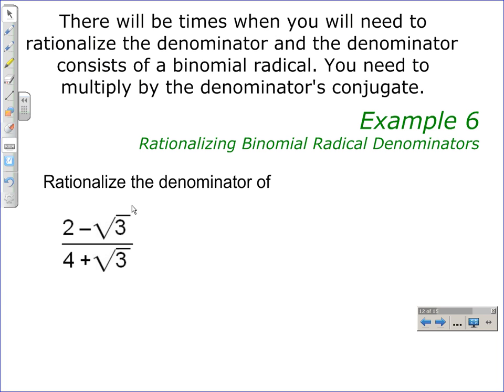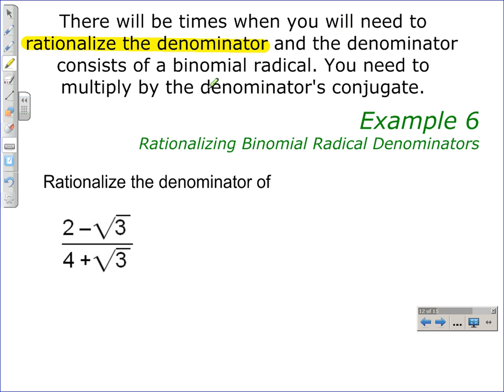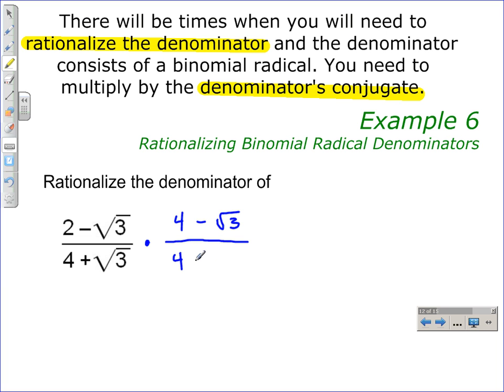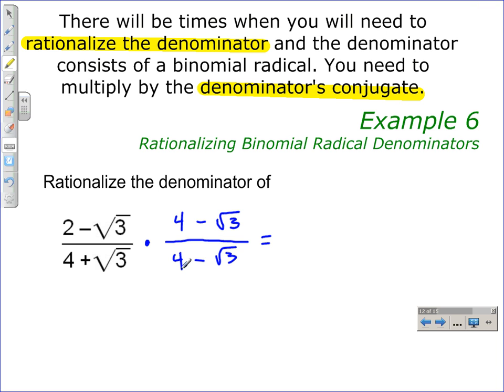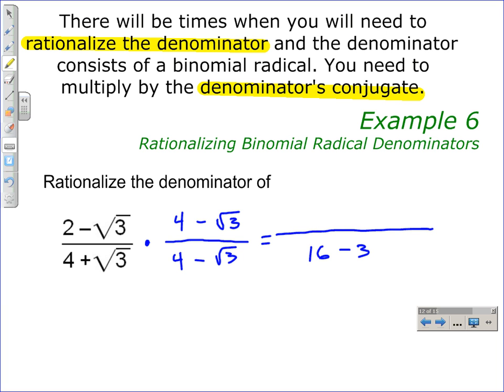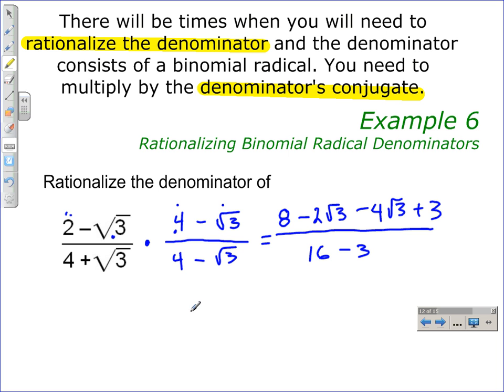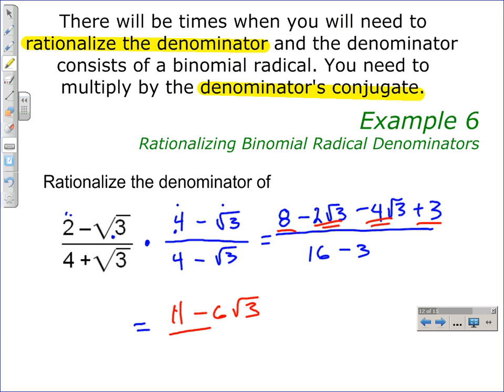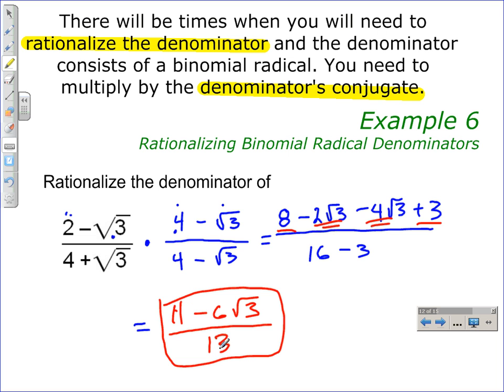Rationalizing Binomial Radical Denominators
There will be times when you will need to rationalize the denominator and the denominator consists of a binomial radical. You need to multiply by the denominator's conjugate.